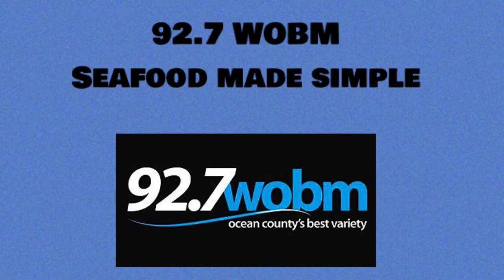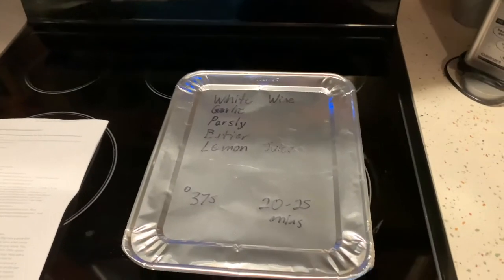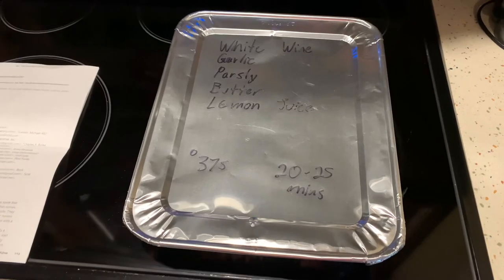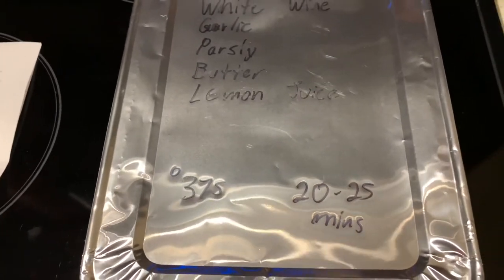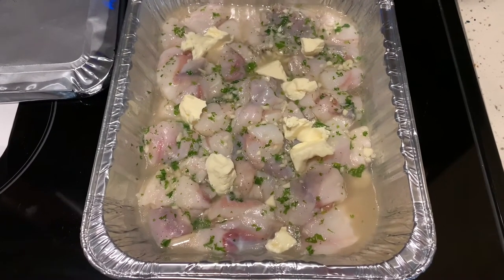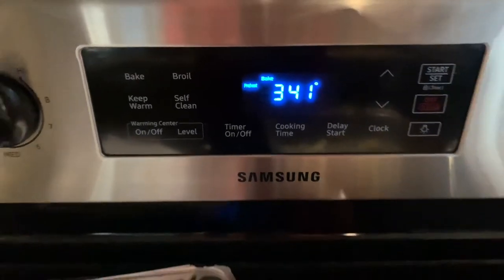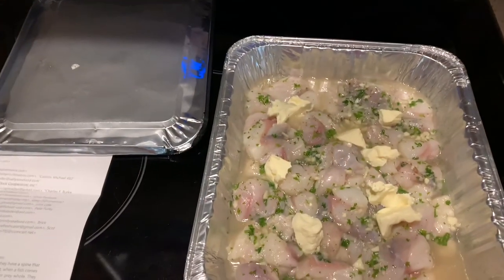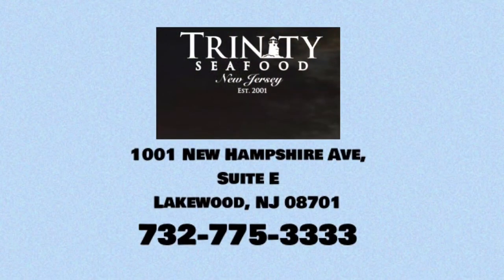Seafood Made Simple “Baked Monkfish”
Delicious recipe to bake Monkfish from our friends at Trinity Seafood in Lakewood, NJ